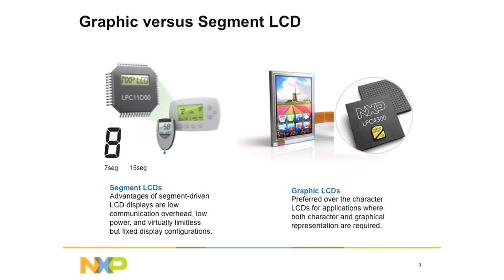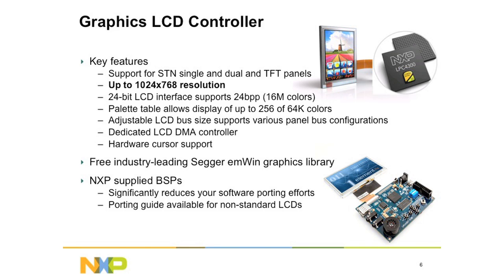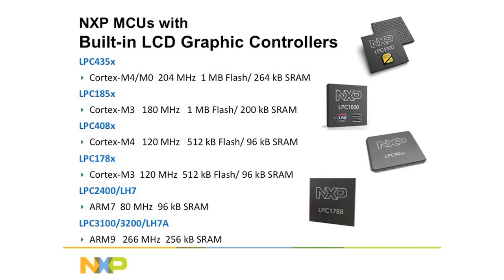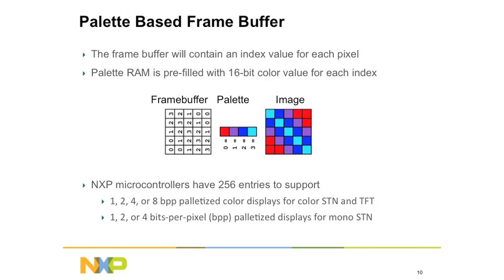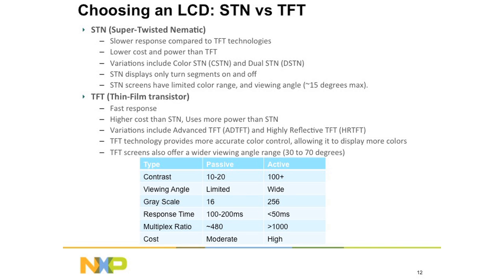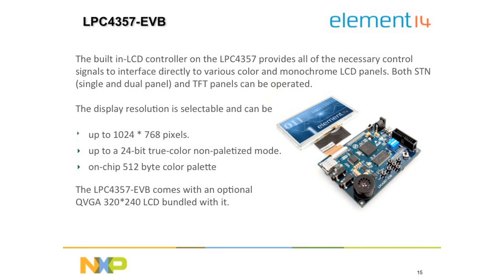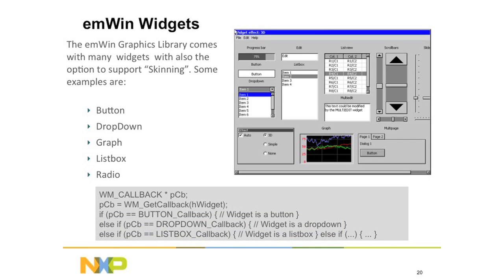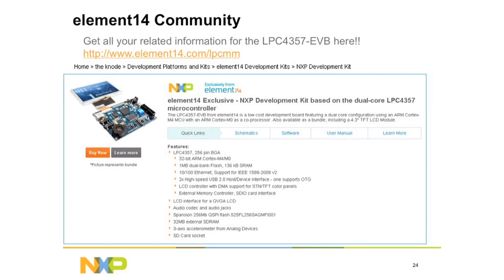Solving your embedded graphics conundrum with NXP LCD solutions - DesignWest 2013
Adding a graphics LCD display to an embedded systems requires plenty of resources, complex interfaces and a fair degree of programming effort.  This session guides the attendee through the various tradeoffs on the decision process in a typical LCD based design. Decisions such as memory footprint and tradeoffs, panel types as well as performance benchmarks for emWin applications executing from Quad SPI flash and SDRAM are discussed and analyzed. The NXP's LPC microcontrollers, element14's LPC4357-EVB platform and software ecosystem enables an easy path for the addition of LCD to the embedded system design - solving the conundrum!